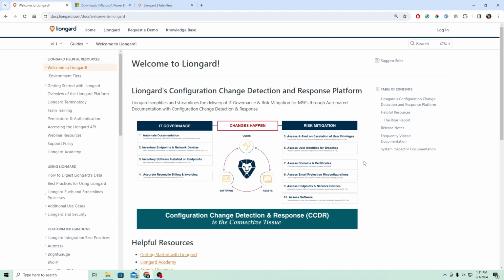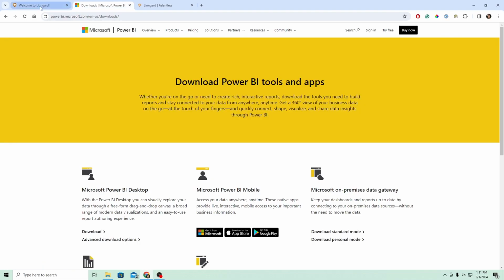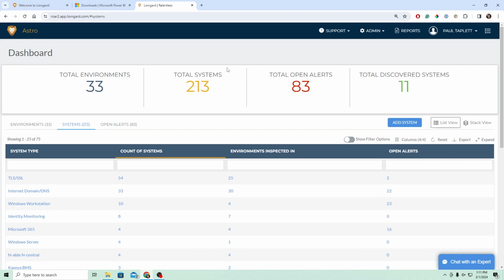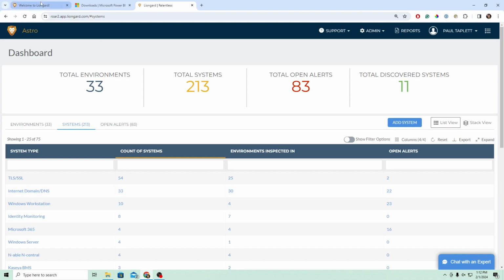Introduction - Integrate Liongard and Power BI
Welcome to the "Integrate Liongard and Power BI" video series. By the end of these series, you will have successfully connected Liongard's data to Power BI using the Liongard Power BI connector, enabling you to create rich reports tailored to your specific business needs.